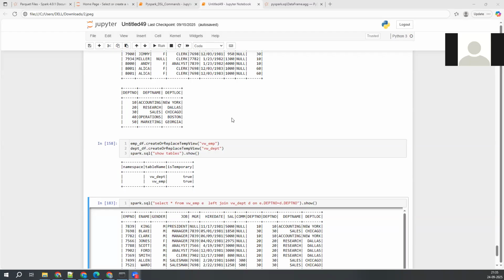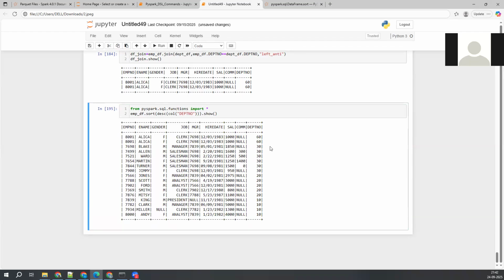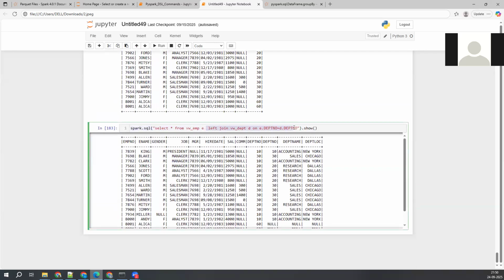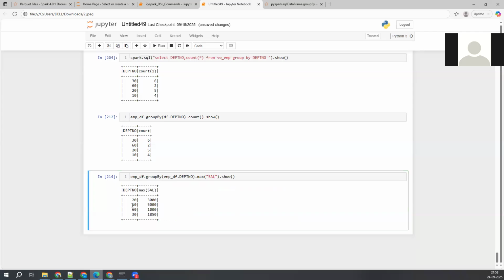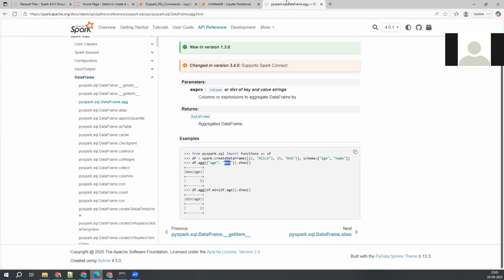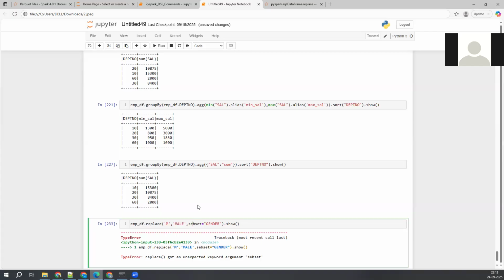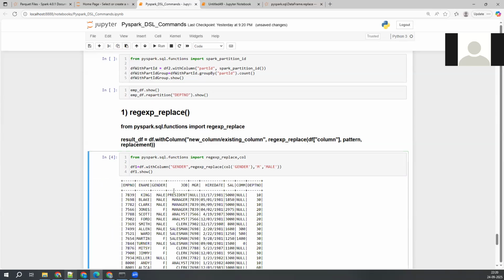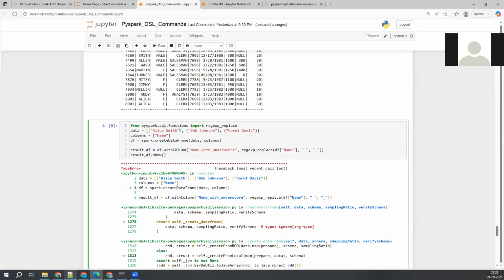B4 DB Class29 DSL Commands P7